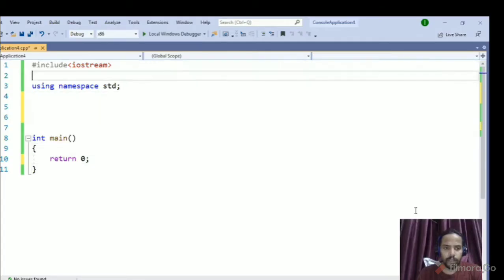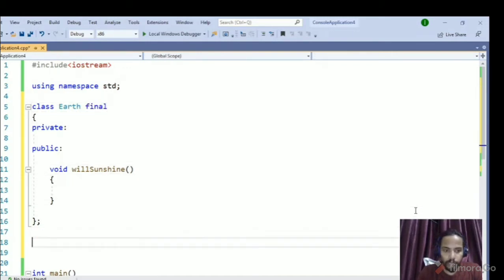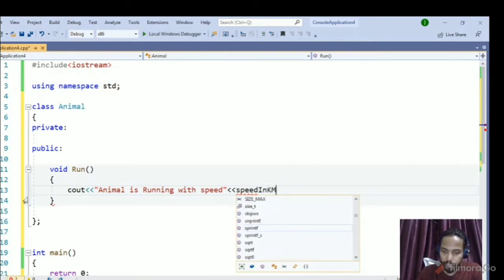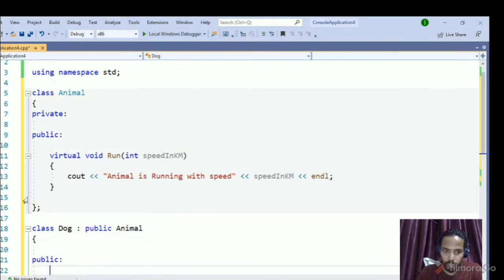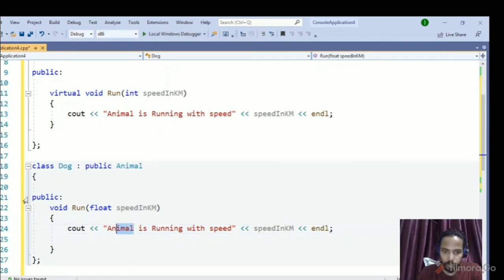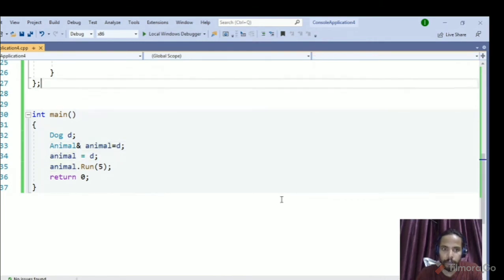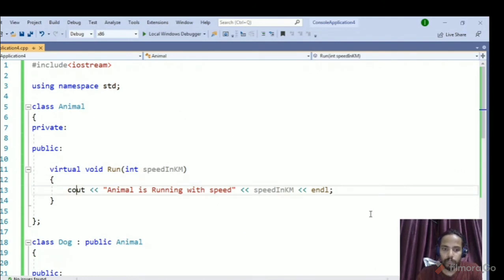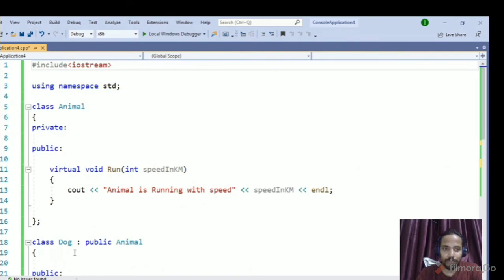Modern C++ - Final and Override specifier in C++ 11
Final and override specifier in C++ 11. C++ Tutorial